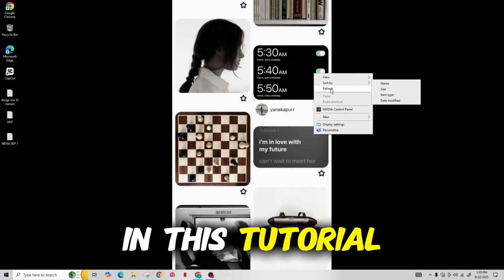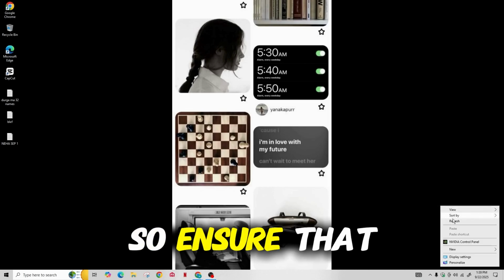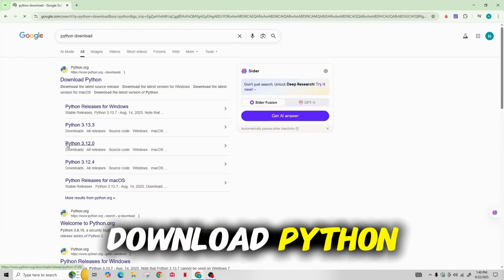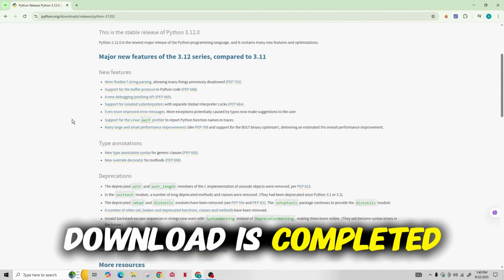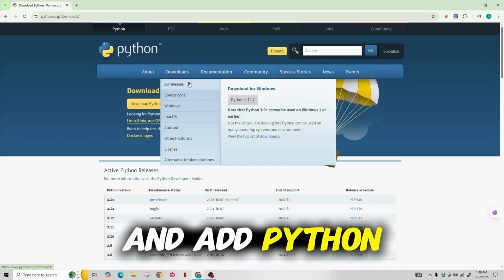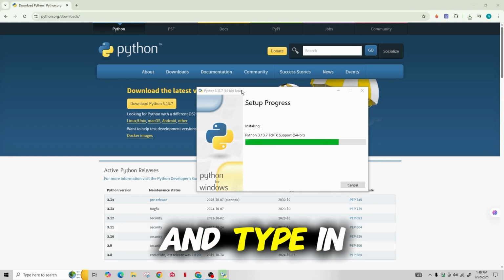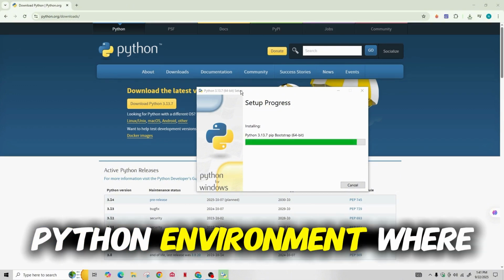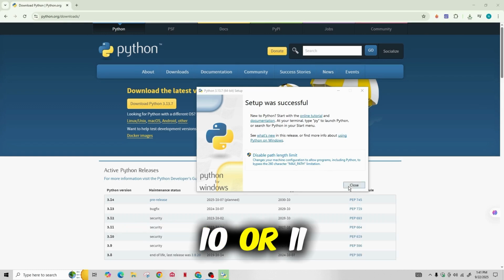How to Install Python 3.12 on Windows 11 (Add to PATH + Run Python)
00:00 Intro –
00:10 Step 1 – Download Python 3.12 from python.org

This 2025 step-by-step tutorial shows how to download and install Python 3.12 on Windows 11 and add Python to PATH so it works in Command Prompt and PowerShell.

How to download Python 3.12 safely

How to Add Python to PATH (Important!)

How to check version using CMD

How to use pip to install packages

Optional: Setup VS Code for Python coding

Beginner-friendly

No extra tools needed

Fully offline-safe installation

Verification Commands:

python --version
pip --version